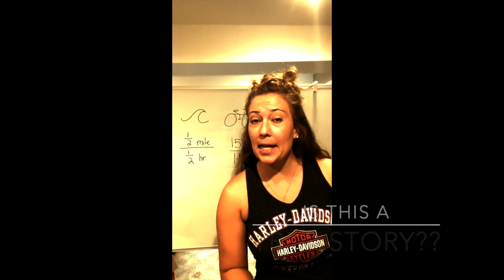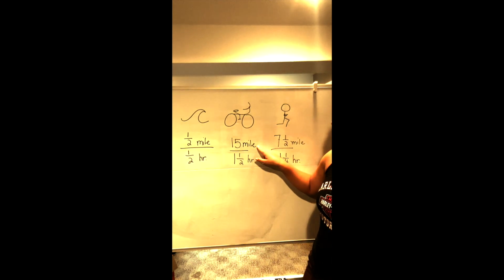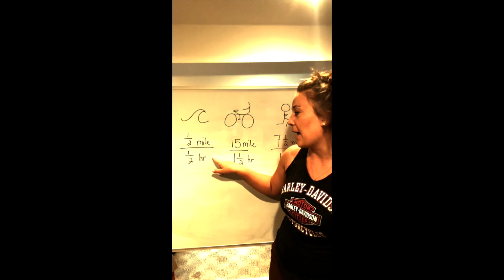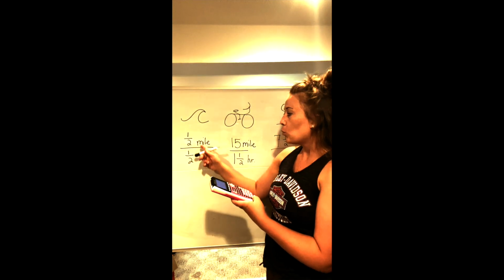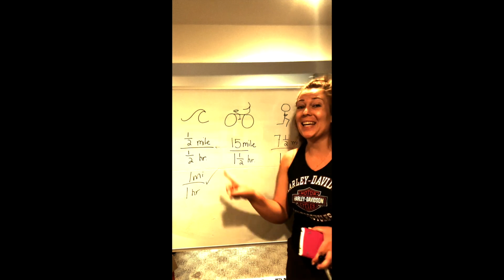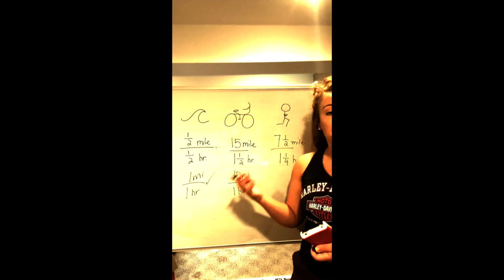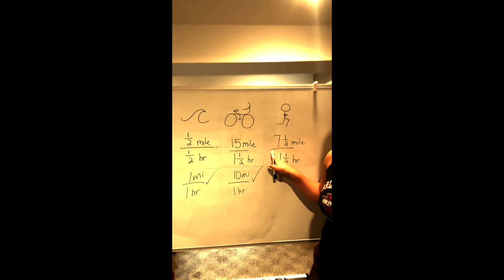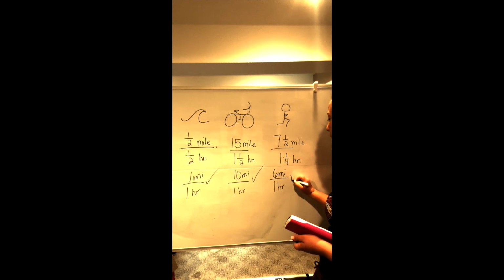Ratio Complex Fractions to Unit Rates